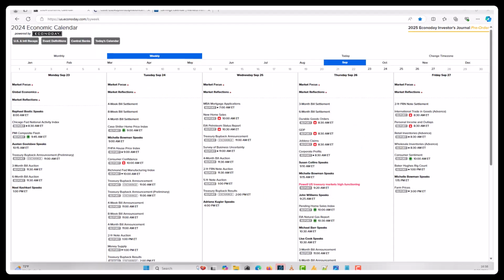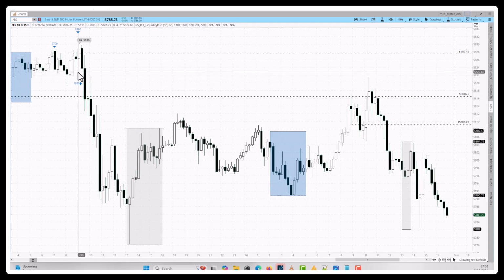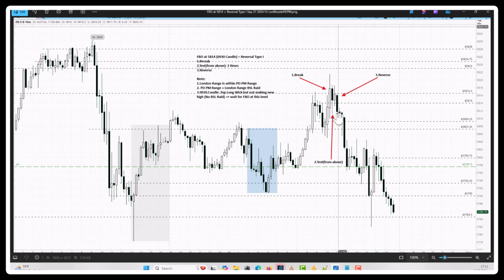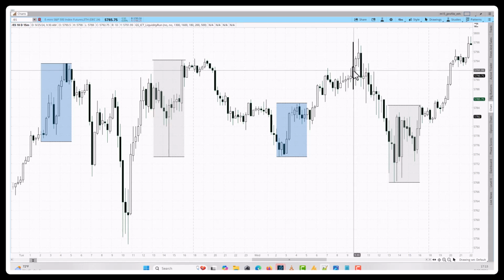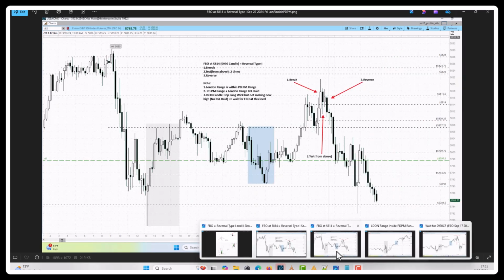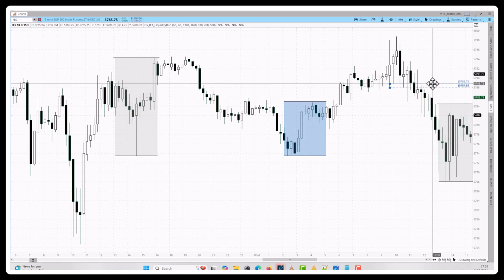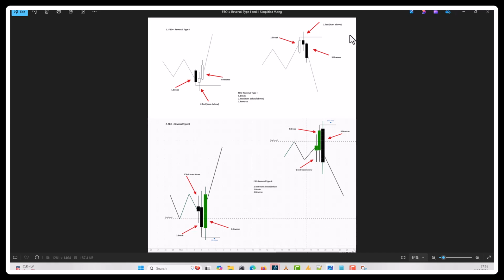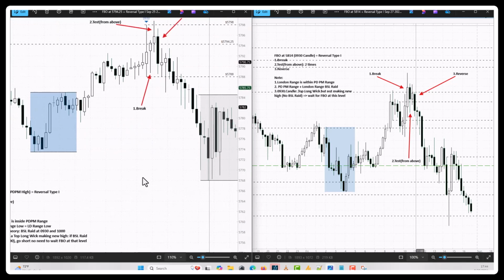Low Risk Trades - End of Day Review | Sep 27 2024 Fri